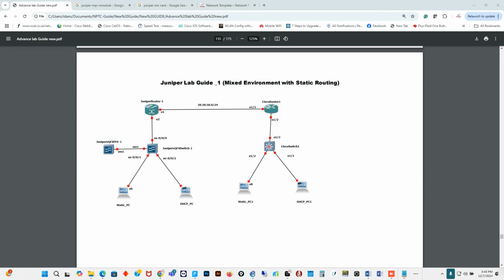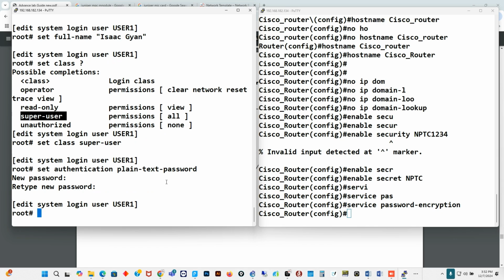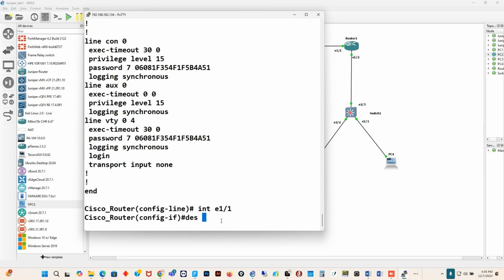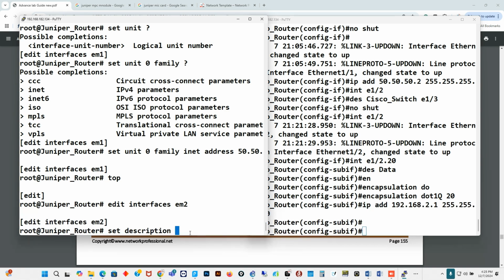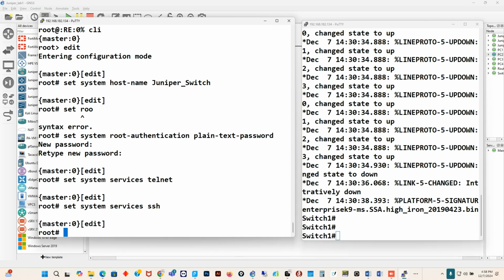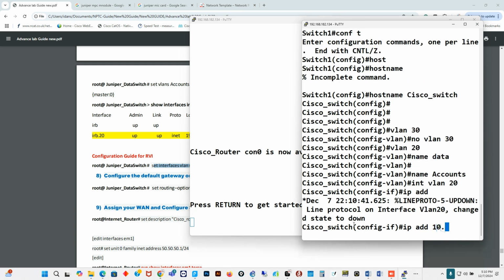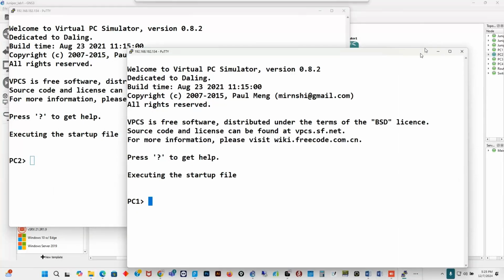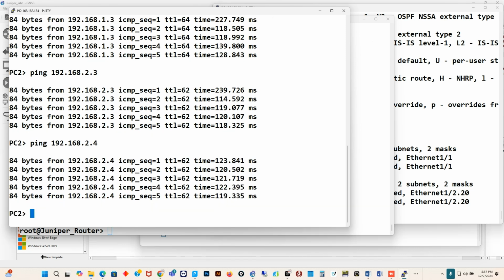Juniper vs. Cisco CLI with Static Routing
Network Class Project Discussion